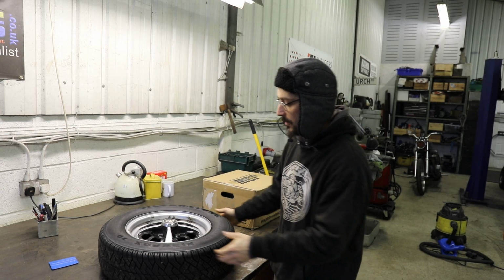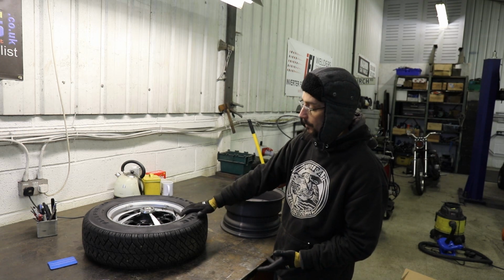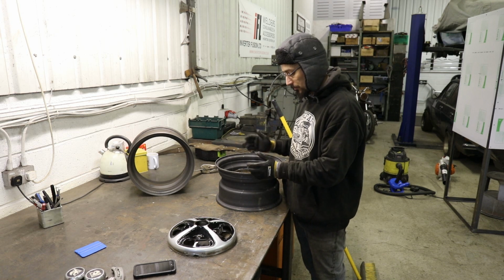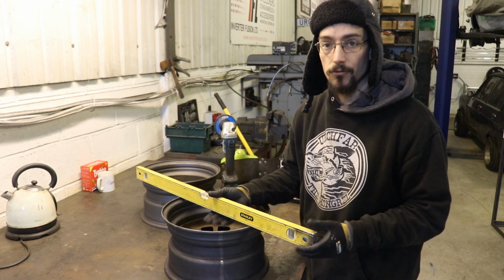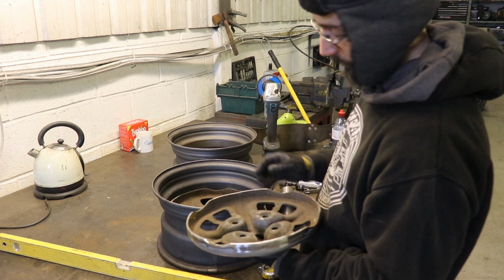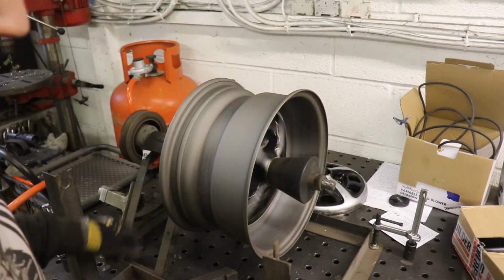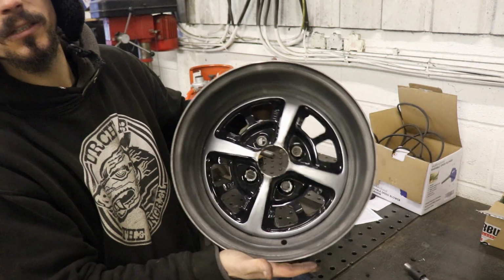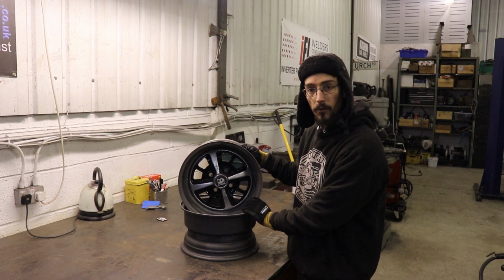WIDENED STEEL WHEELS (NOT BANDED)